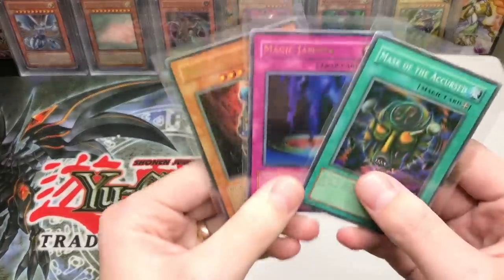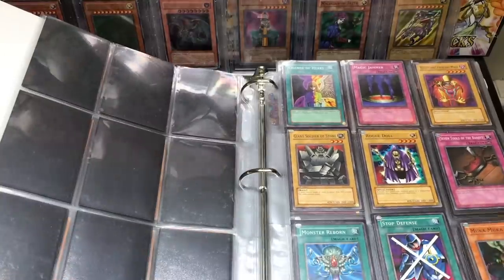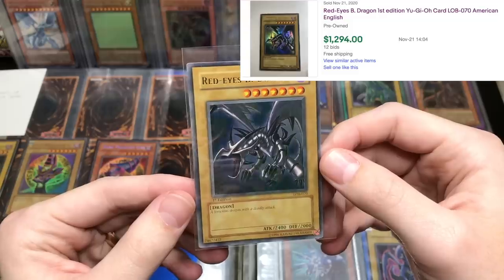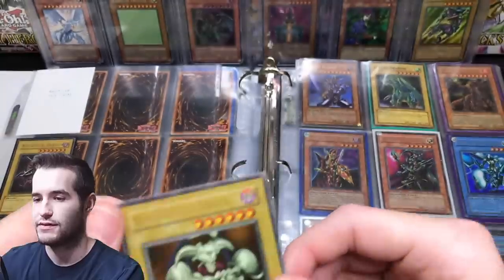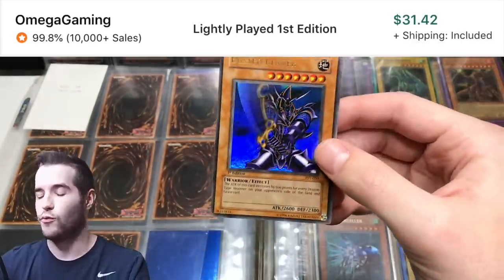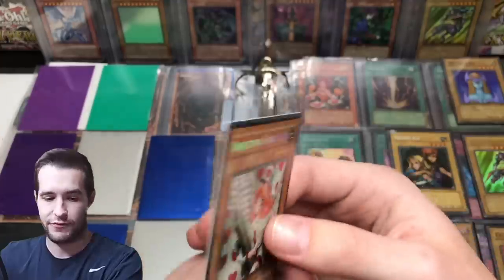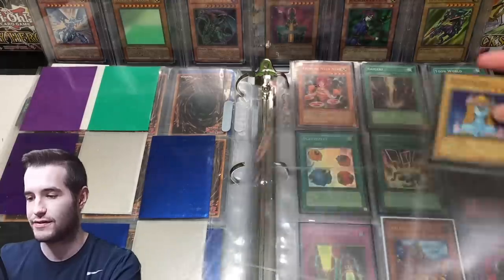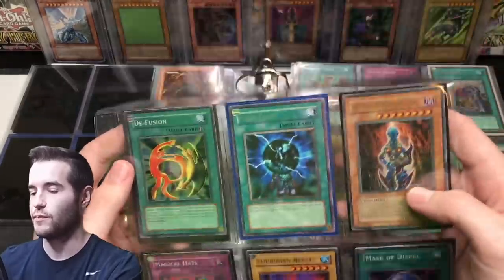Revealing My Biggest Yugioh Find EVER | $10,000 Haul!